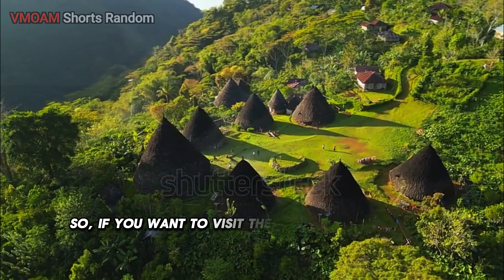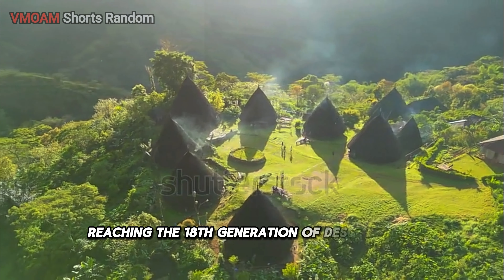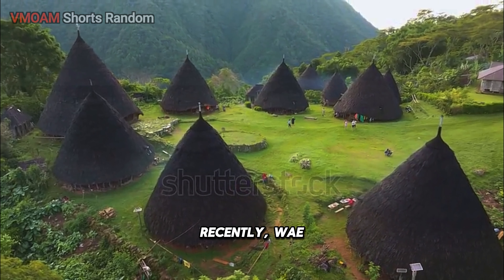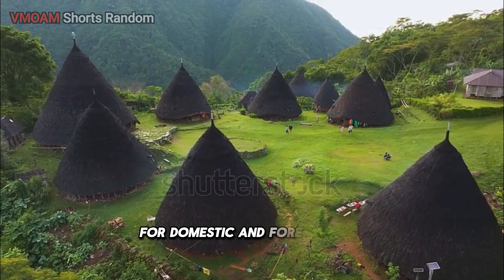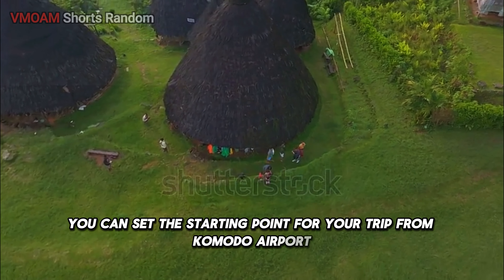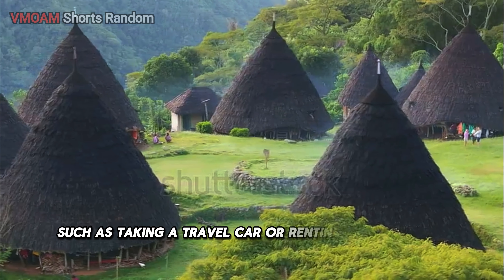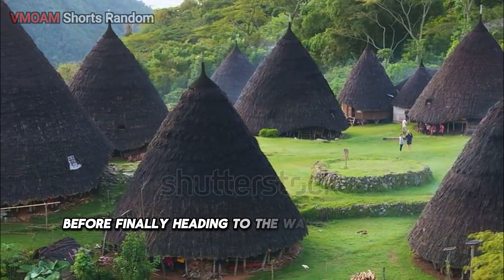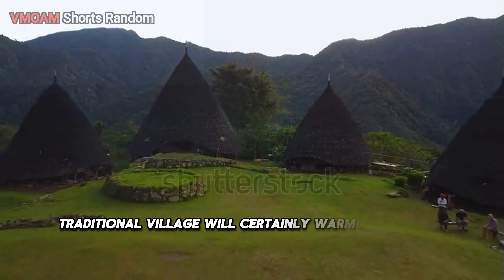Wae Rebo Traditional Village on Flores Island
The charm of the Wae Rebo Traditional Village on Flores Island.

Have you ever heard of the Wae Rebo Traditional Village? Located in Manggarai Regency on Flores Island, East Nusa Tenggara, this tourist village has received the Top Award of Excellence from UNESCO in the 2012 UNESCO Asia Pacific Heritage Awards, which was announced in Bangkok on August 27 2012. I'm curious, right? unique in the Wae Rebo Traditional Village? Wae Rebo is a small traditional village located far from urban areas. This village is located around 1,100 meters above sea level and to visit it, it takes around 3-4 hours to travel on foot from Denge Village. This village is surrounded by beautiful mountains and the Todo Forest which is shady and rich in vegetation. In this forest, you can find orchids, various types of ferns, and hear the melodious chirping of various birds which makes the atmosphere even more cheerful. It should be noted, there is no cell coverage in this village, and electricity is only available from 6 to 10 p.m. The air is also relatively cold, especially in the dry season. So, if you want to visit the Wae Rebo Traditional Village, don't forget to bring a jacket. The founder of Wae Rebo Village was a man named Empu Maro. He built the village about 100 years ago and then preserved it by local residents until now reaching the 18th generation of descendants. One of the things that is unique and characteristic of Wae Rebo is the Mbaru Niang traditional house which is tall and cone-shaped and covered in palm thatch from the roof to the ground. Mbaru Niang's house has five levels, where each level is designed for a specific purpose. The first level, called the lutur or tent, is where the extended family lives. The second level, called the lobo or attic, was devoted to storing food and goods. The third level, called lentar, is where seeds are stored for the next planting season. The fourth level, called lempa rae, is to store food supplies in case of drought. Finally, the fifth and top level called the hekangkode, also considered the most sacred, is a place of offerings for the ancestors. Well, there is a house specifically for ritual purposes for the people of the Wae Rebo Traditional Village. The majority of local residents in this village are Catholic but still adhere to old beliefs. In this house there are sacred heirlooms in the form of drums and gongs. With a small population of around 1,200 people, this village consists of 7 houses. The staple foods of the villagers are cassava and corn. However, around the village they also grow coffee, vanilla and cinnamon which they sell at the market located about 15 km from the village. Recently, Wae Rebo Traditional Village has become increasingly popular as a tourist destination for domestic and foreign ecotourism lovers. This of course also adds to the economic welfare of the village. If you want to visit the Wae Rebo Traditional Village, you can set the starting point for your trip from Komodo Airport which is located in Labuan Bajo. Next, leave for Ruteng City. There are several transportation options such as taking a travel car or renting a private car. After a 3 to 4 hour journey, the journey continues by motorbike taxi for 3 to 4 hours to Denge, the last village before finally heading to the Wae Rebo Traditional Village. If you are curious to come directly and experience a simple traditional life far from the hustle and bustle of the city, the people of Wae Rebo Traditional Village will certainly warmly welcome you.

Artikel Source